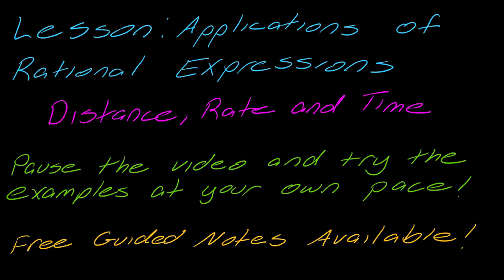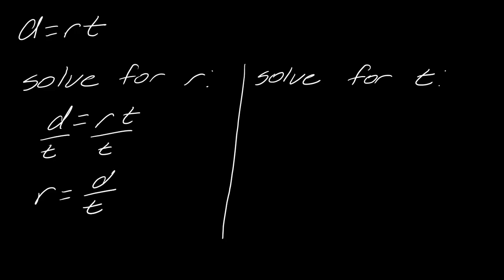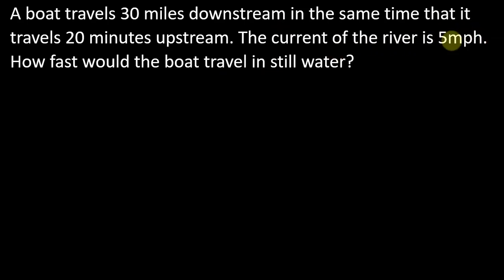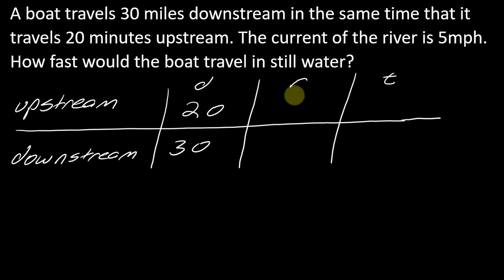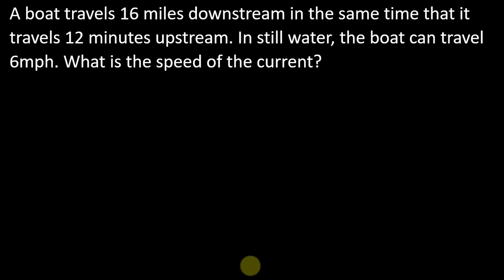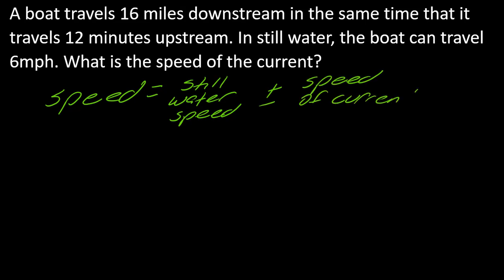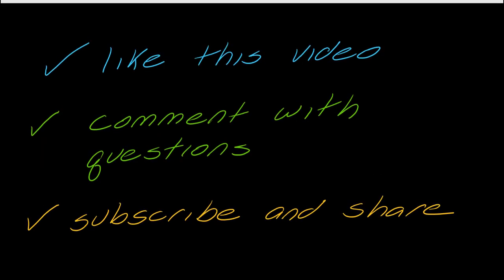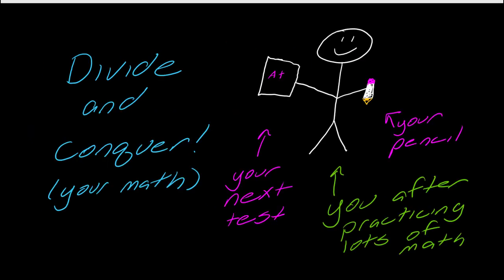Lesson: Distance, Rate, Time Problems / Rational Expression Applications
In this lesson, we will discuss how to solve distance, rate, and time problems as needed for rational expression applications.